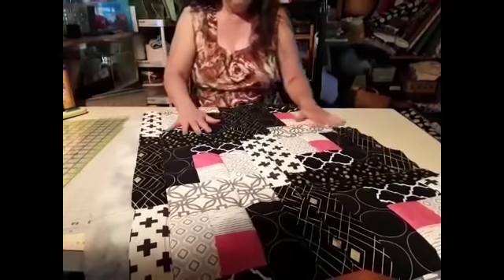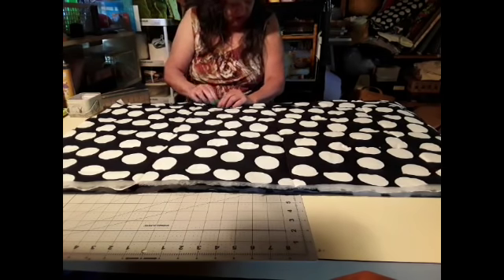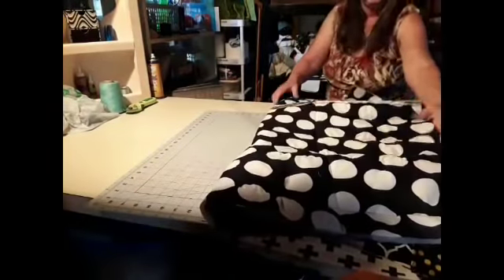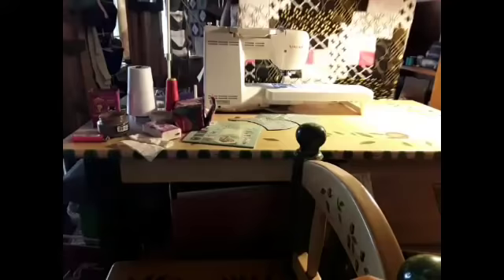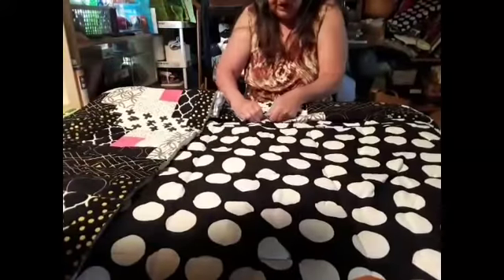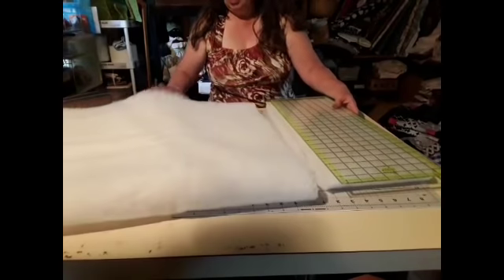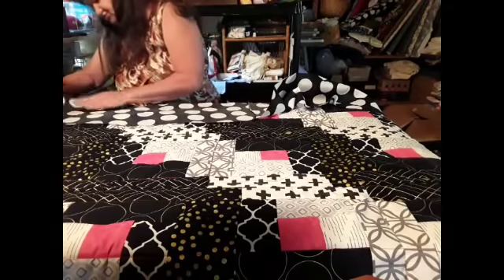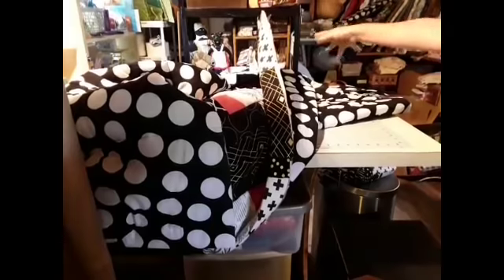Another Log Cabin 6